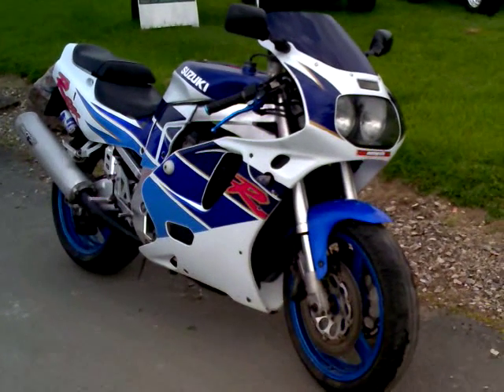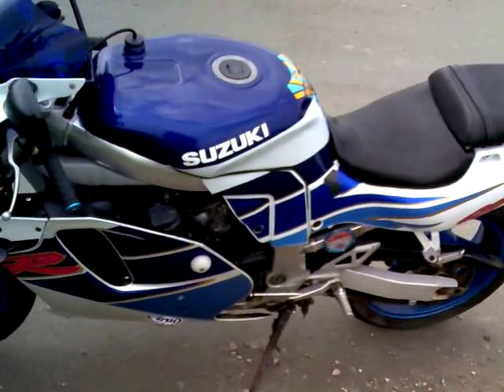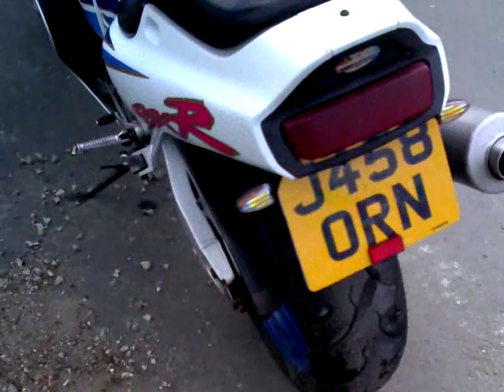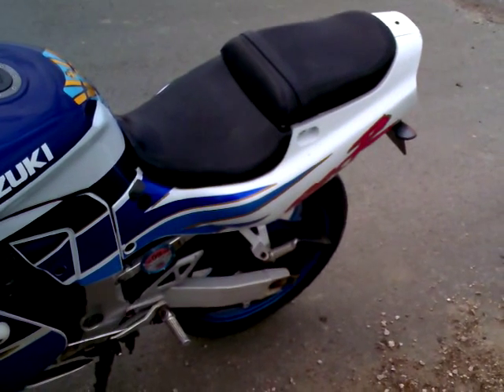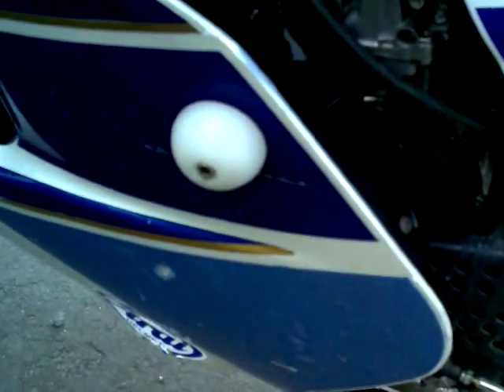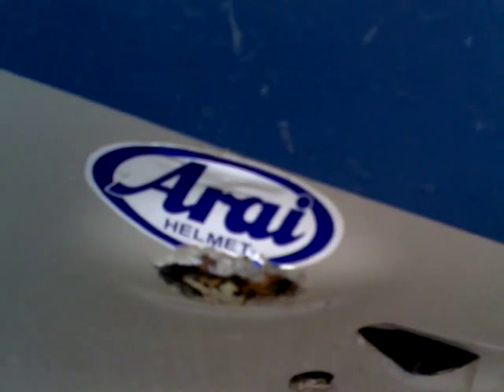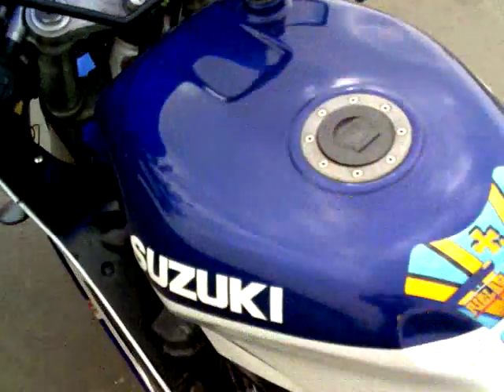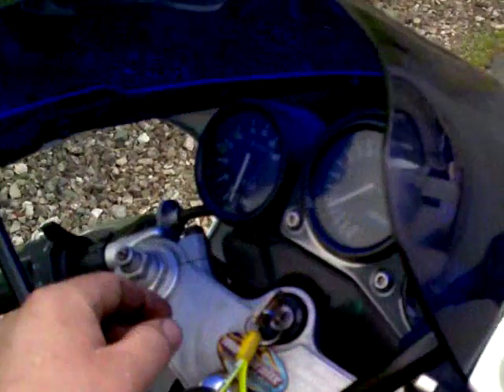gixxer.3gp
A 1992 GSXR750 with 88000km on the clock. all her original plastics and a years mot. she's a real beauty